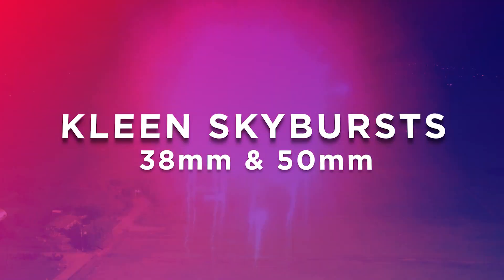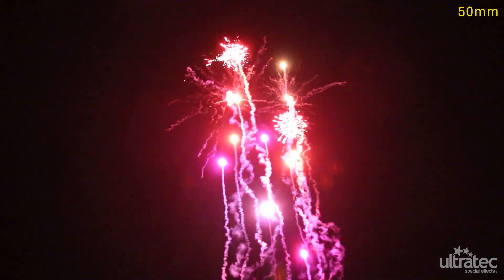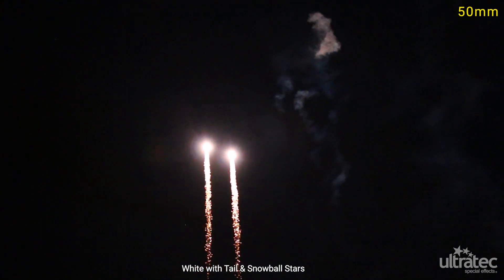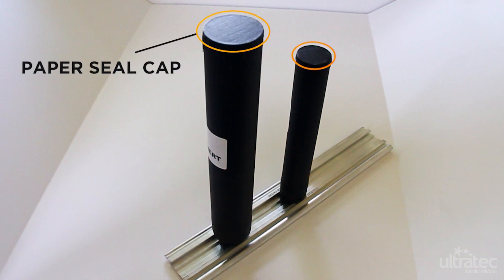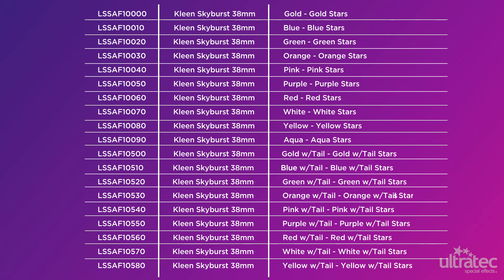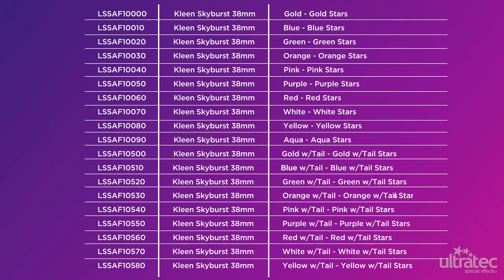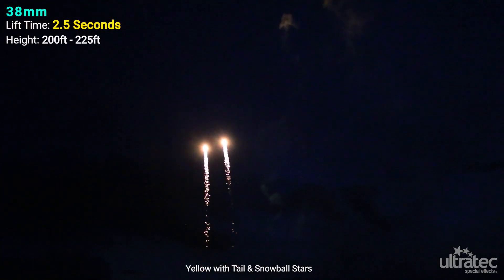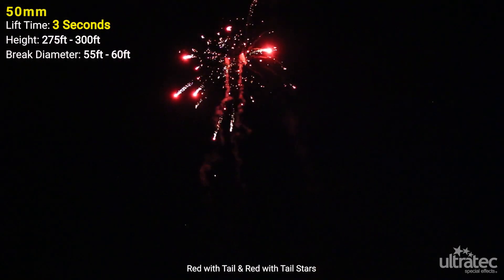38 mm and 50 mm Kleen Skybursts™ with Low Smoke Lift™ System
Ultratec's zero debris 38 mm and 50 mm Kleen Skybursts™ are made with our Low Smoke Lift™ System.

Low Smoke Lift™ System
38 mm and 50 mm Kleen Skybursts™ use our signature, patented Low Smoke Lift™ system, reducing lift smoke by up to 90%. Lift smoke can quickly destroy an excellent show design. LSL™ eliminates this pesky distraction ensuring clean and clear pyrotechnic displays that complement other visual effects.

AngelFire® Technology
Our 38 mm and 50 mm Kleen Skybursts™ include our highly acclaimed nitrocellulose-based and proprietary AngelFire® Technology. Compared to traditional pyrotechnic-based formulations, AngelFire® products produce an unmatched color saturation, providing a clear advantage for designers.

Proudly manufactured in North America, Kleen Skybursts™ are also available in 68 mm tube size.